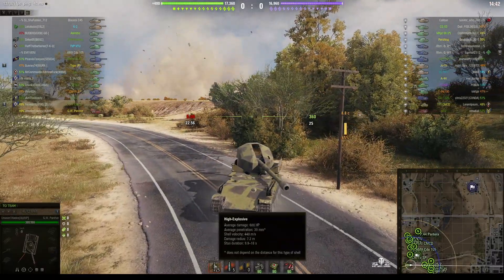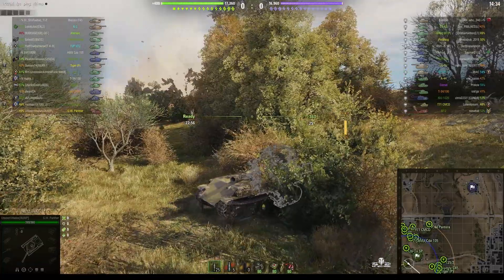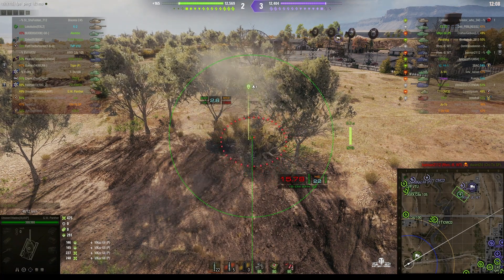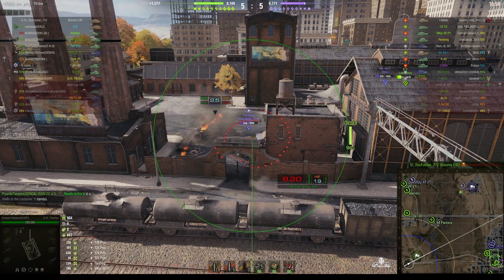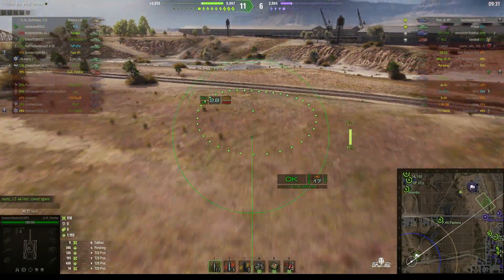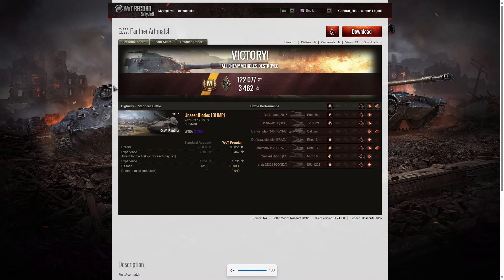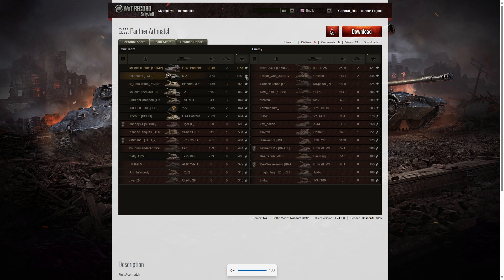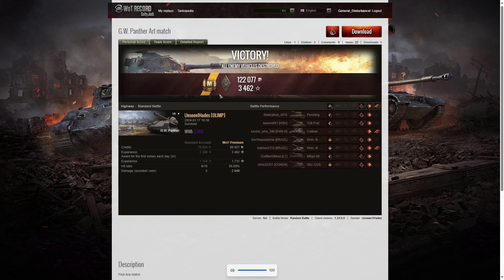GW Panther - Unseen1Hades [OLIMP]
This replay is from 17 March 2024 on Highway. The player was Unseen1Hades [OLIMP] in the GW Panther.

Video Contents
00:00 Intro
00:25 Battle
07:08 Results
10:12 Outro